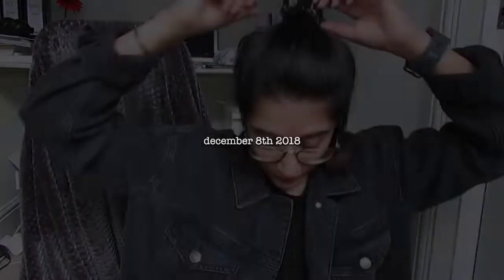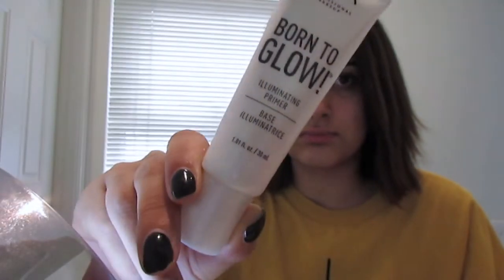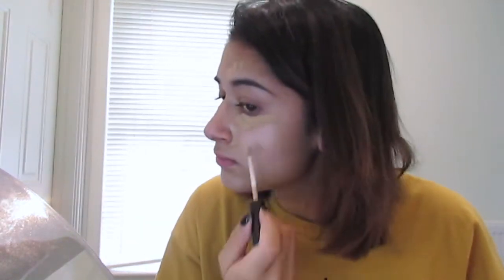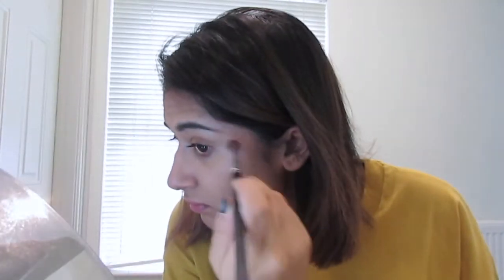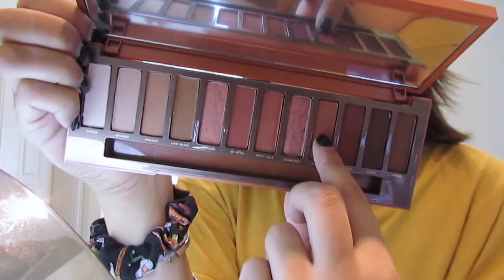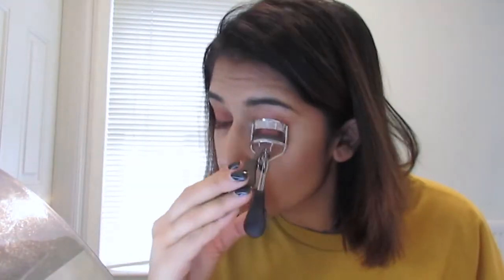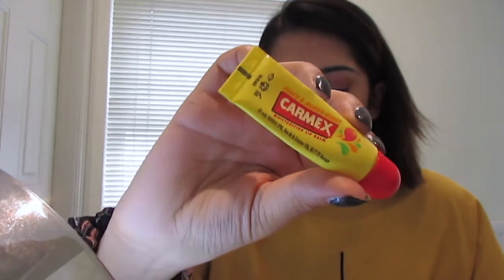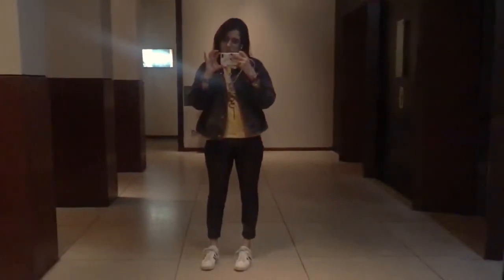a day in my life: going to see BEN HOWARD!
this day was so amazing, such great memories were made with my bro and sis, and I'm glad I got to document it! hope you also enjoyed the video x PS. Ben Howard is definitely one of the most underrated artists out there, in my opinion. his voice live was just amazing and I definitely recommend seeing him if you can!

Products mentioned:

- Nyx primer
- Bare Minerals bareskin concealer
- Smashbox face palette
- UD Naked Heat palette